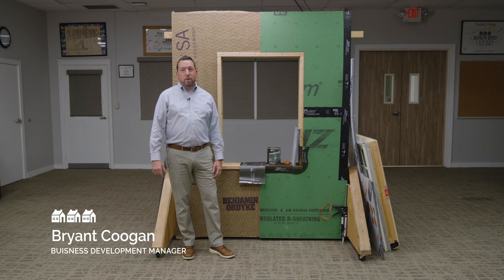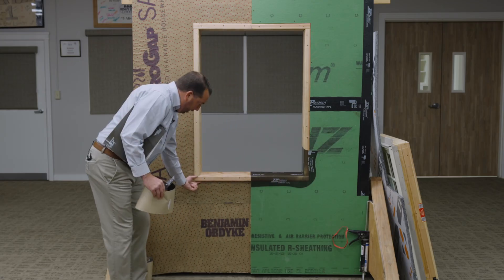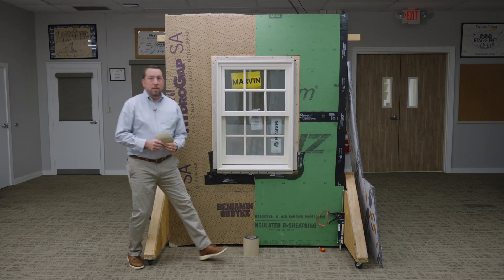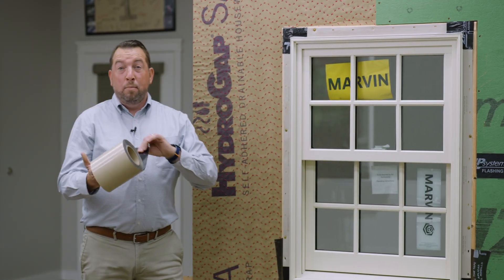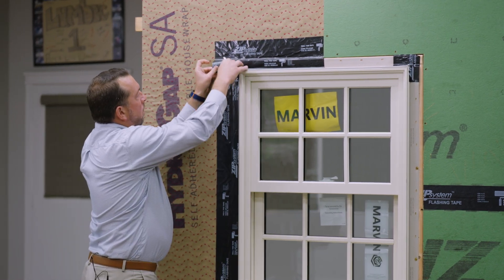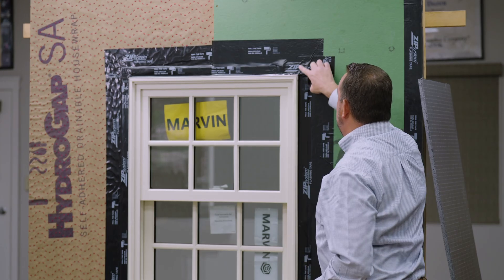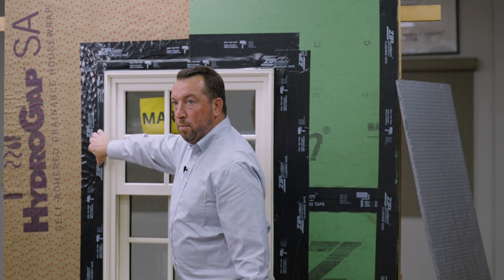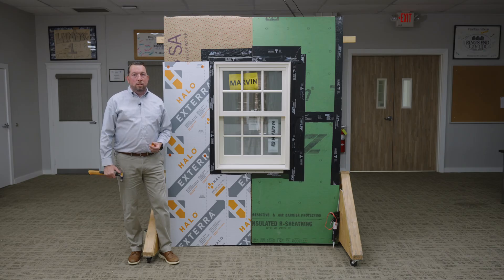Marvin Window Install with Halo Exterior Foam, ZIP System Products, & Benjamin Obdyke HydroGap SA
In this detailed installation guide, Bryant Coogant—Ring’s End Business Development Manager and Building Envelope Specialist—demonstrates how to properly install a Marvin Ultimate G2 Double Hung Window in a wall with exterior rigid foam insulation.

Watch as Bryant walks you through each step of the process using top-tier building envelope products, including:
 ✔️ Halo Exterior Foam
 ✔️ ZIP System Flashing Tape
 ✔️ ZIP System Stretch Tape
 ✔️ Benjamin Obdyke HydroGap SA

Whether you're a builder, contractor, or DIY enthusiast, this video will give you expert insight into flashing techniques, moisture control, and energy-efficient window installation.